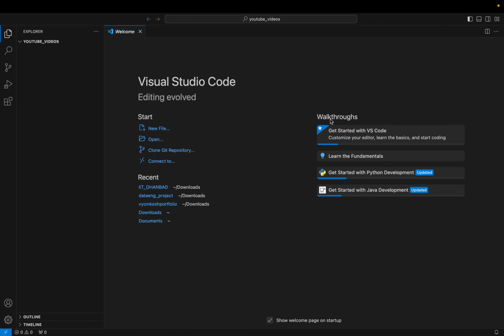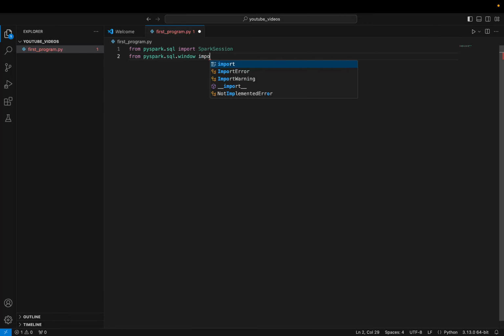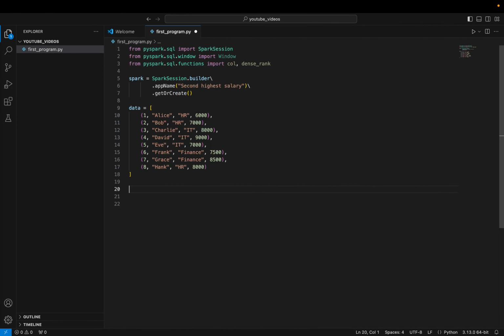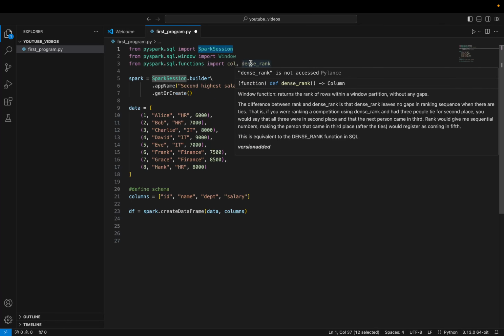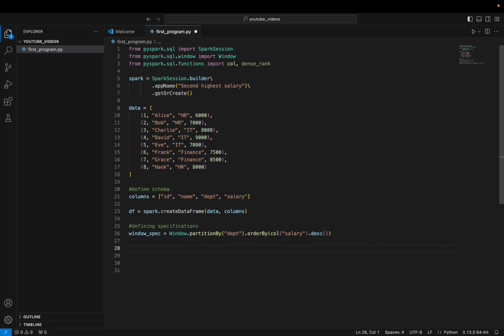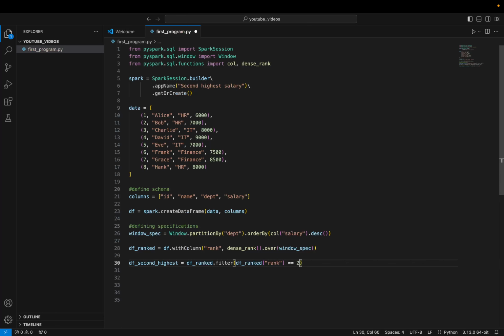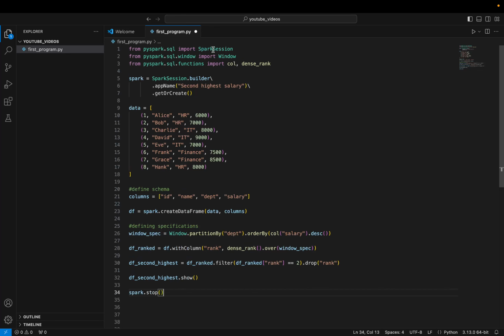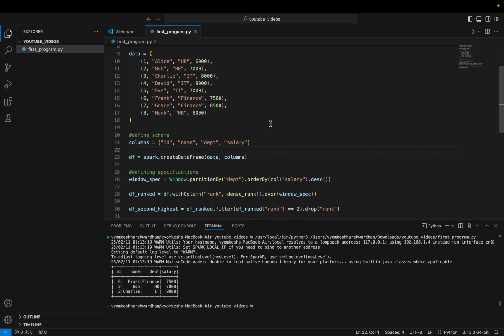DATA ENGINEERING INTERVIEW | PYSPARK | SECOND HIGHEST SALARY | SQL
Pyspark code to find the Second highest salary department wise .

Sample data which I have used :

data = [
    (1, "Alice", "HR", 6000),
    (2, "Bob", "HR", 7000),
    (3, "Charlie", "IT", 8000),
    (4, "David", "IT", 9000),
    (5, "Eve", "IT", 7000),
    (6, "Frank", "Finance", 7500),
    (7, "Grace", "Finance", 8500),
    (8, "Hank", "HR", 8000)